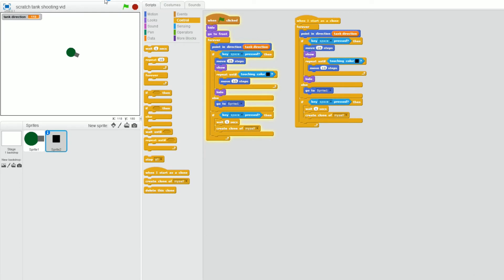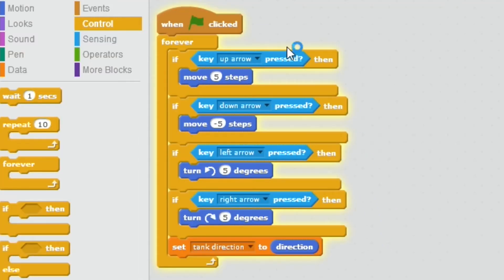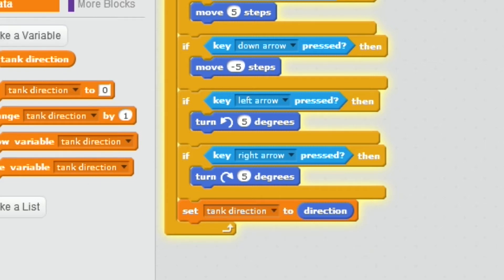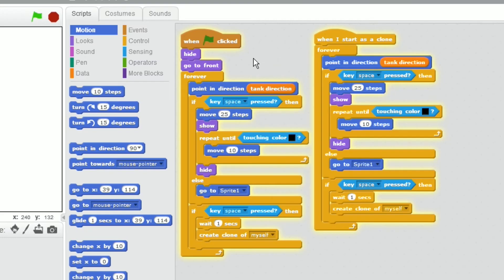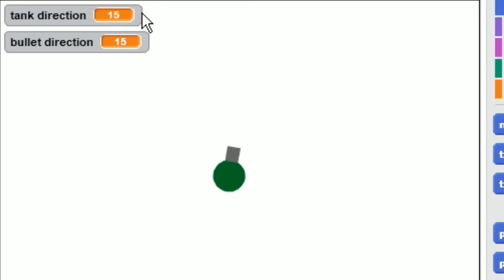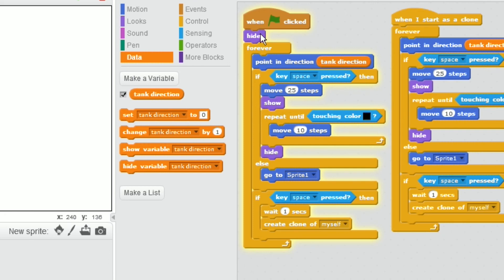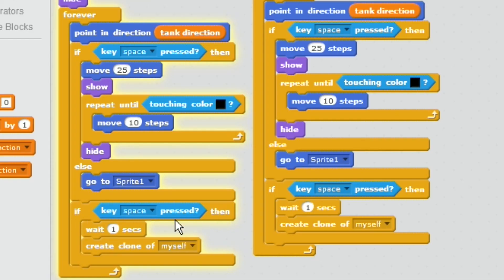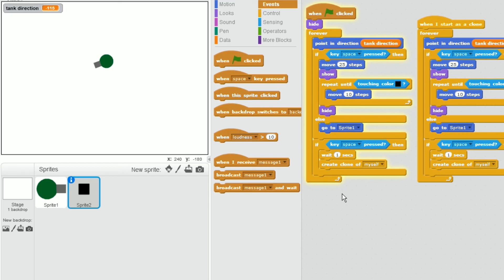How To Make Your Sprite Shoot In Scratch 2